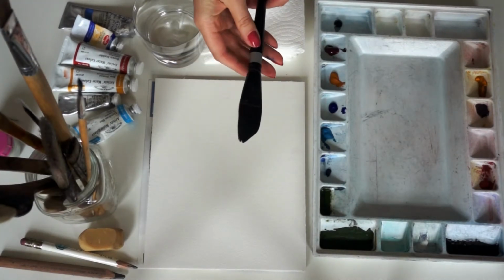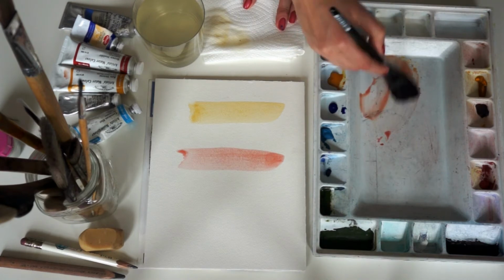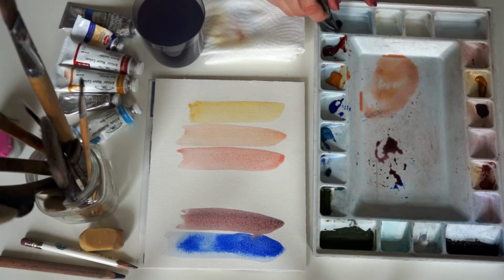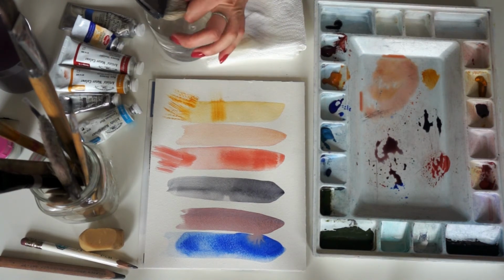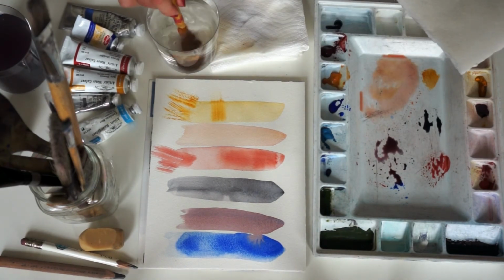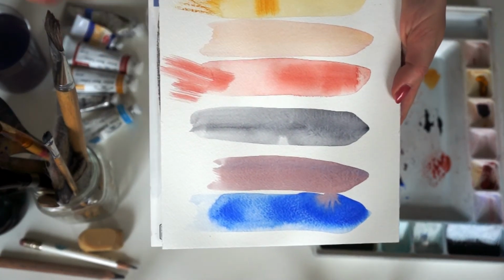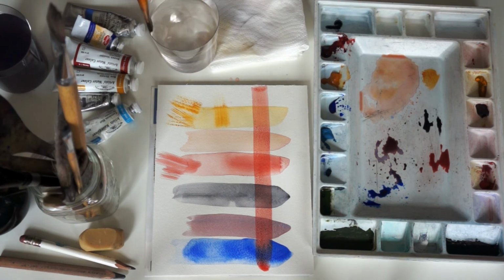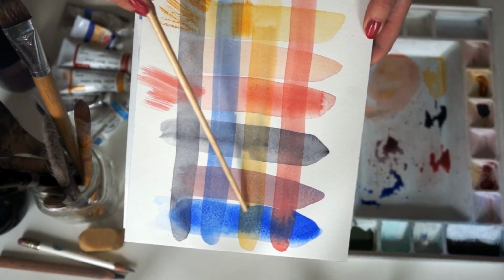Watercolor demo for beginners. Part 2. Painting.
In this simple to follow tutorial you will study the basics of watercolor.

Part One:
get to know the watercolor materials: Paper, Pallete, Watercolor paint, Brushes (haki, bristle, rough), Water, Paper towel

Part Two:
Mixing paint. Applying color on the paper. Overlaying colors to see how they interract.

Part Three:
Correcting the painting, removing what you painted.
Making your color pallet.

Colors used:
Raw Sienna, Red Madder, French Ultramarine, Payne's Grey

Paper:
Watercolor paper pad, Cold Press, 140 lb (300 g/m2)